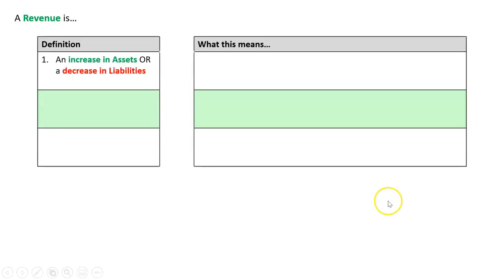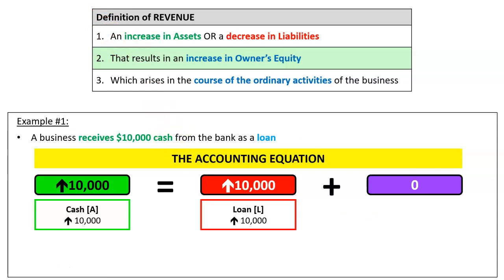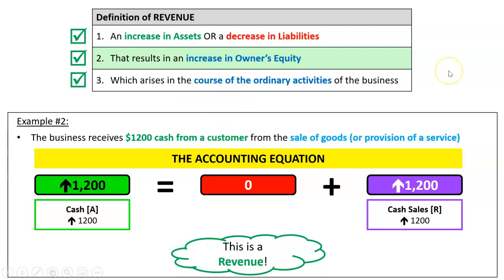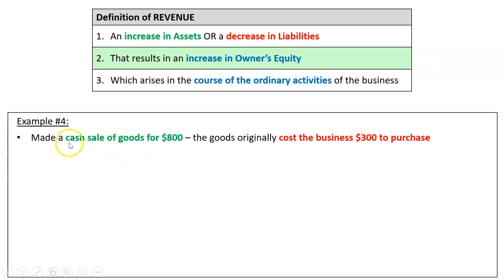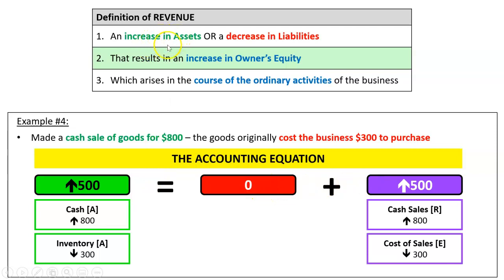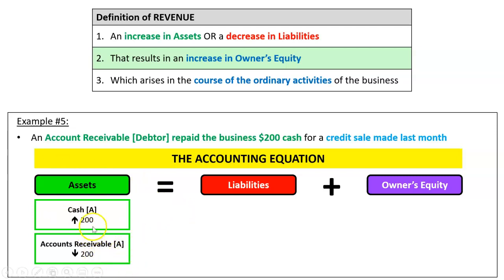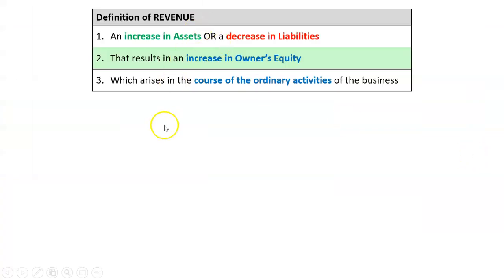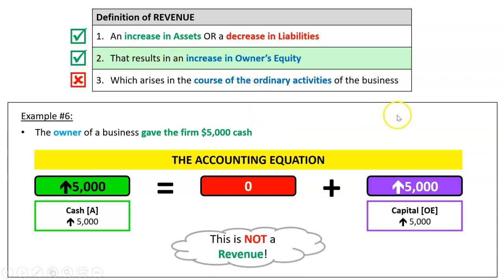Element of Accounting #4: Revenues Examples